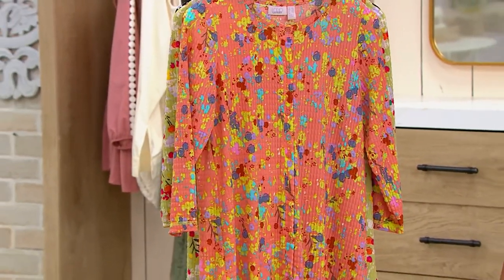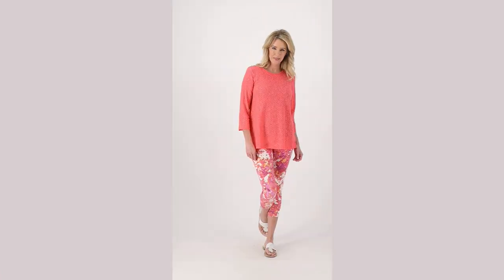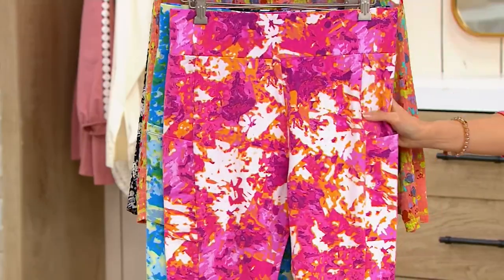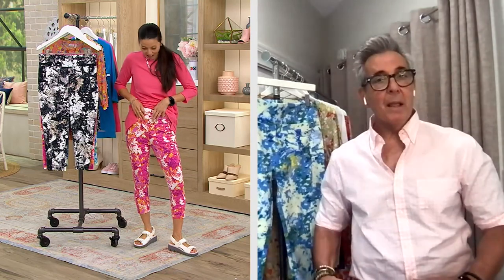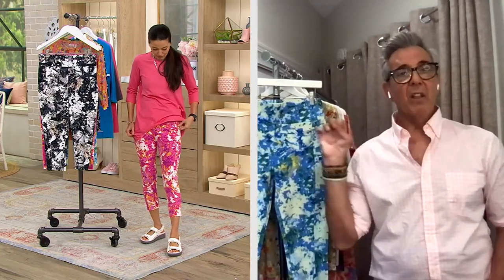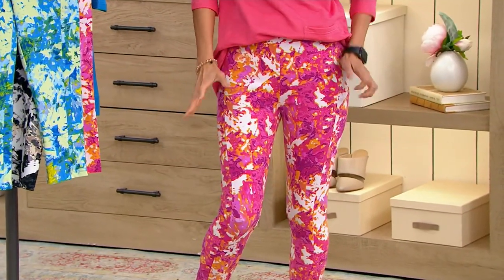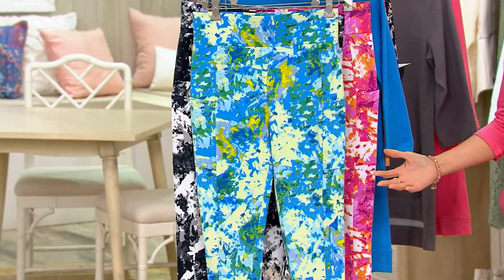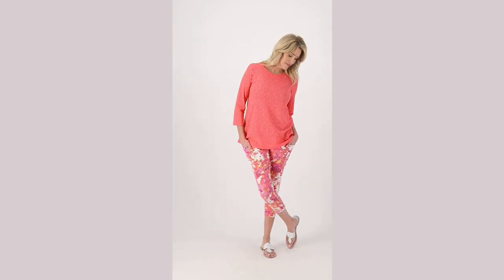LOGO Lounge by Lori Goldstein Printed Crop Leggings with Pockets on QVC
LOGO Lounge by Lori Goldstein Printed Crop Leggings with Pockets